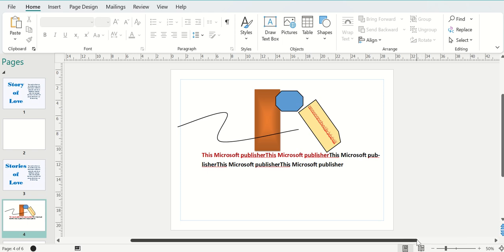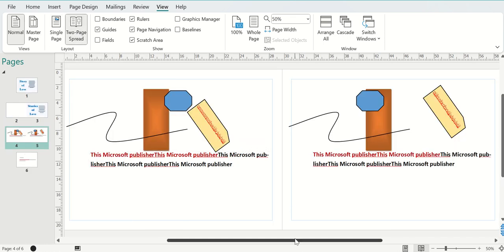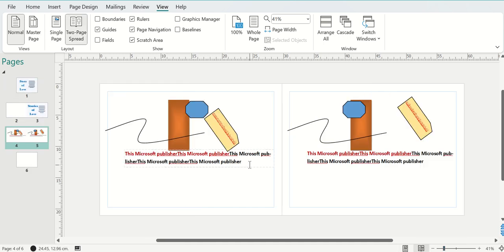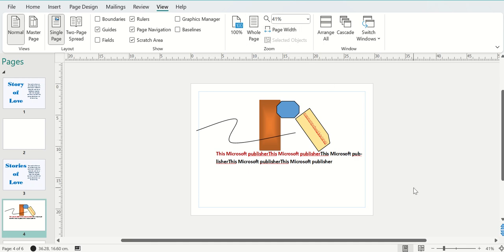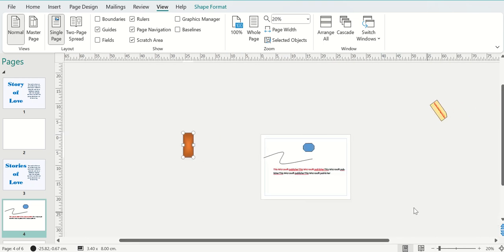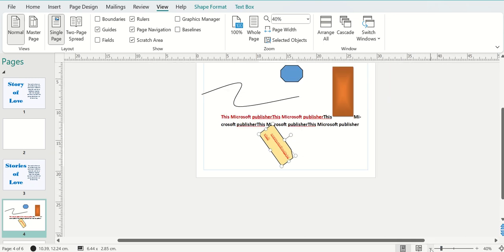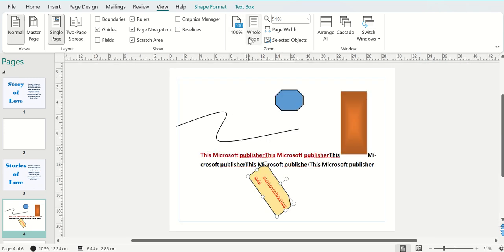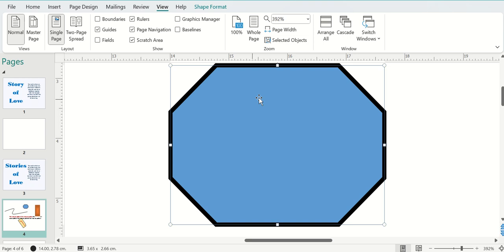layout and zooming